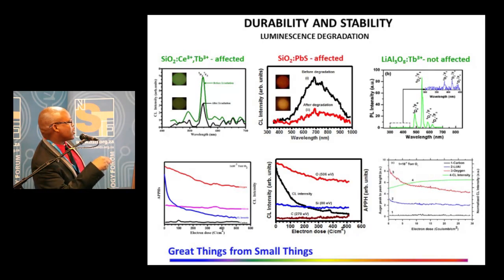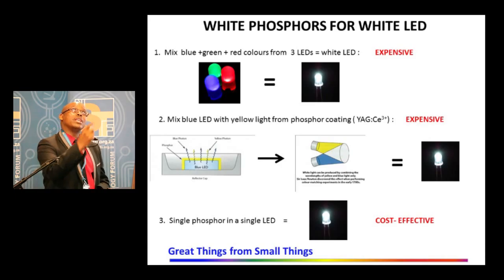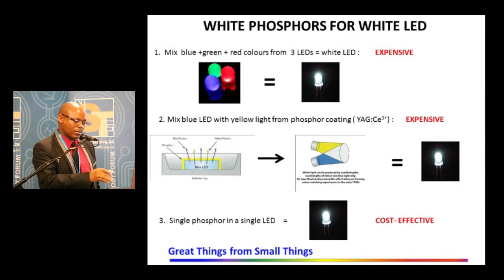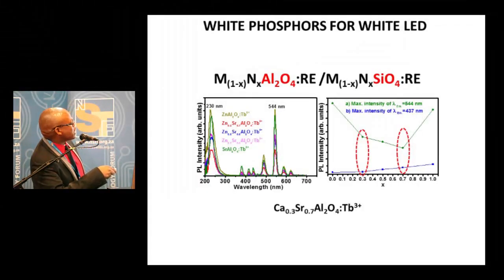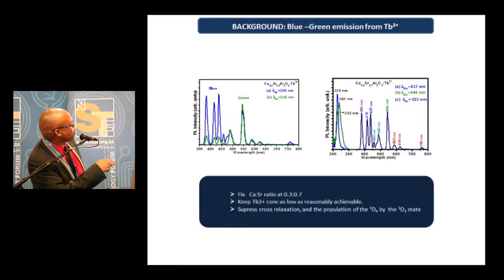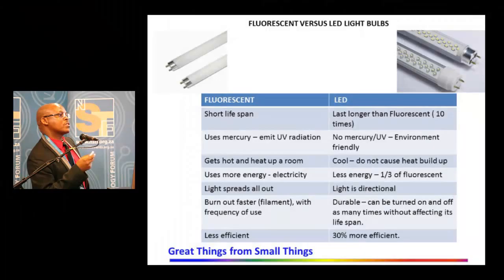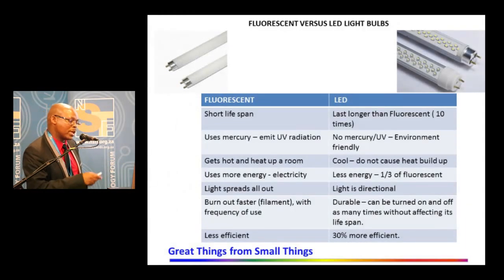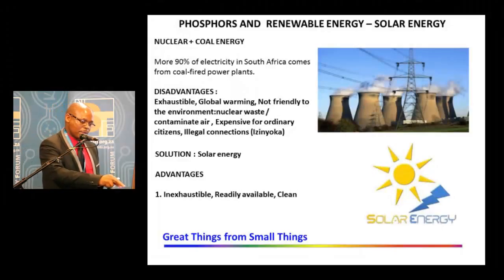Prof Martin Ntwaeaborwa Part 3- NSTF Light-based technologies innovation forum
Prof Martin Ntwaeaborwa